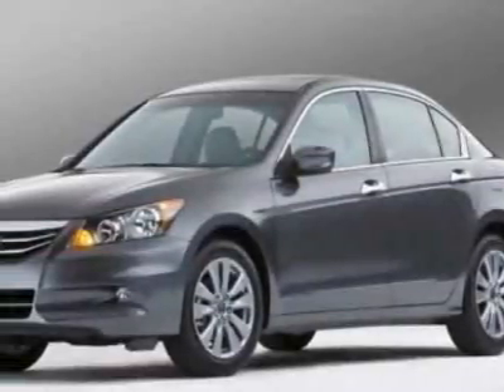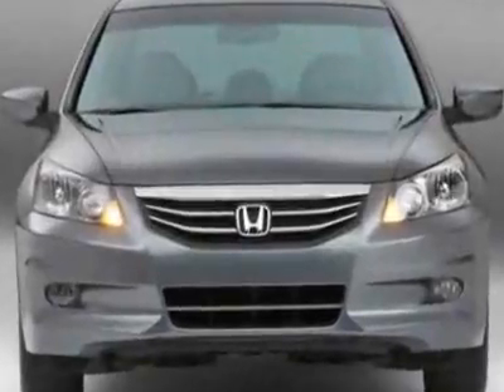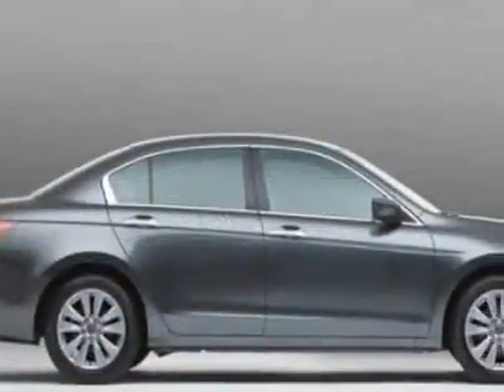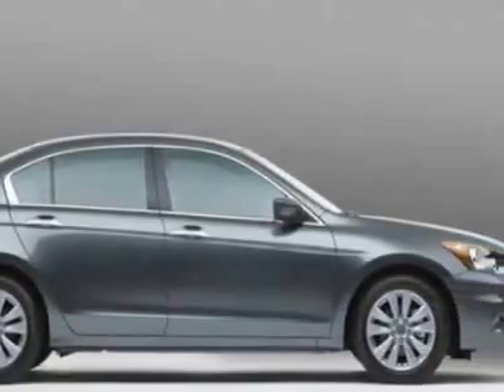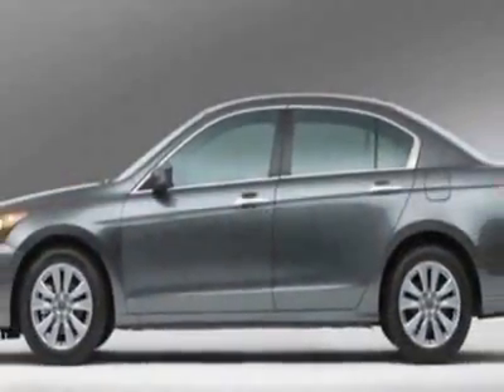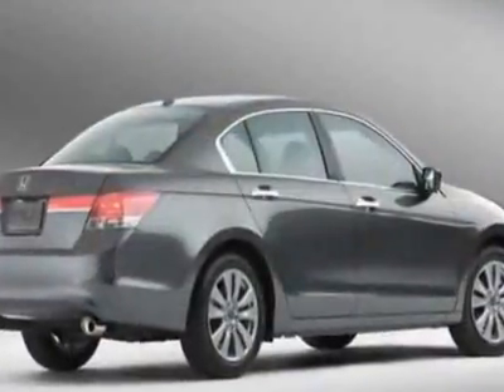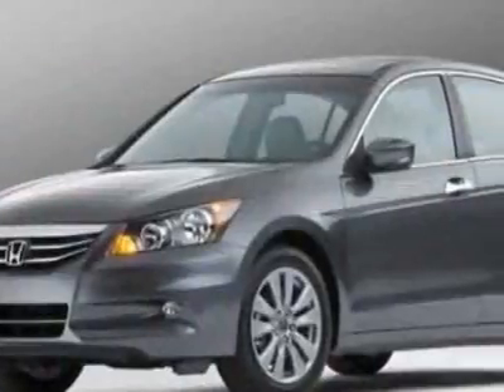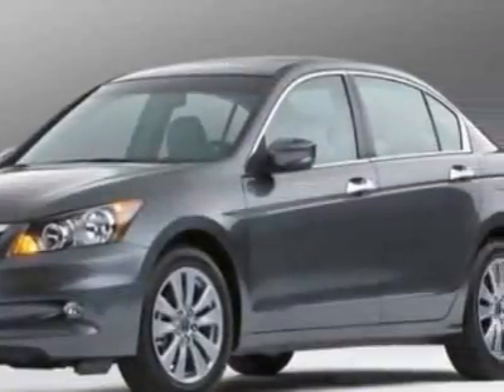Honda Accord EX-L Sedan Sedan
Darrell Waltrip Pre-Owned, Franklin, TN - Honda Accord EX-L Sedan